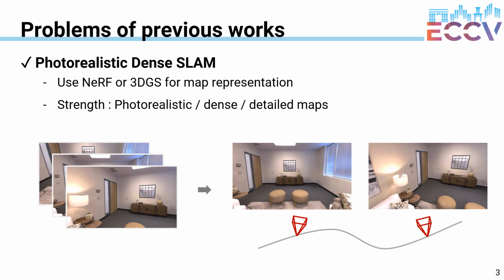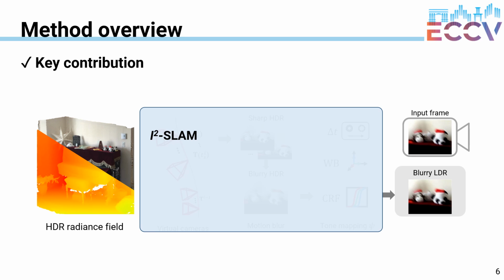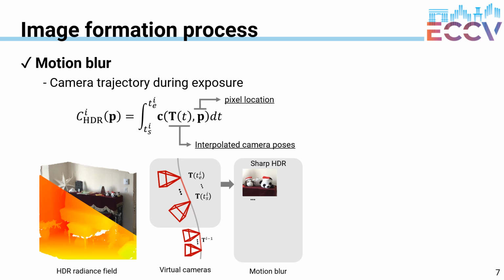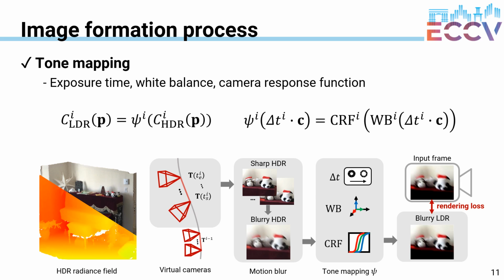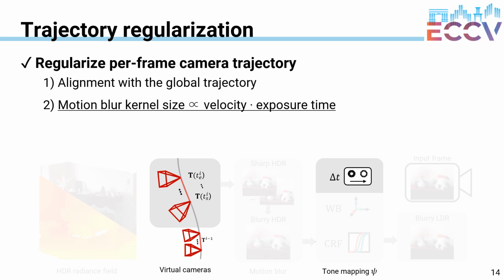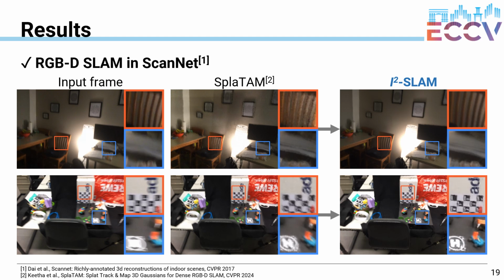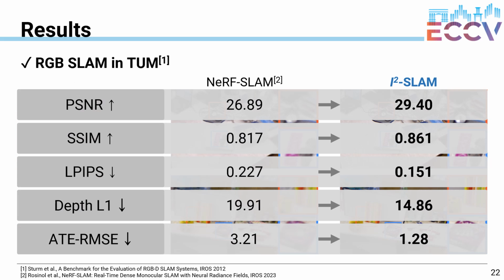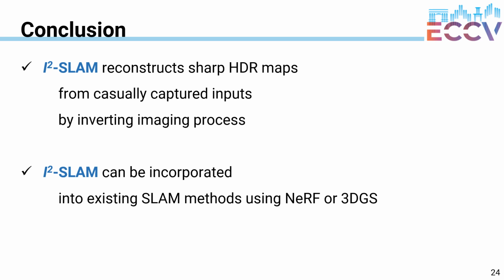I2-SLAM: Inverting Imaging Process for Robust Photorealistic Dense SLAM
Gwangtak Bae*, Changwoon Choi*, Hyeongjun Heo, Sang Min Kim, Young Min Kim
European Conference on Computer Vision (ECCV) 2024